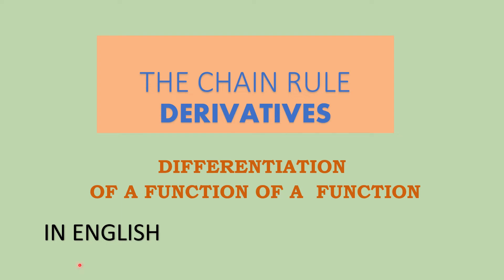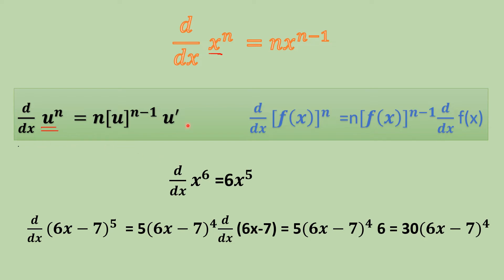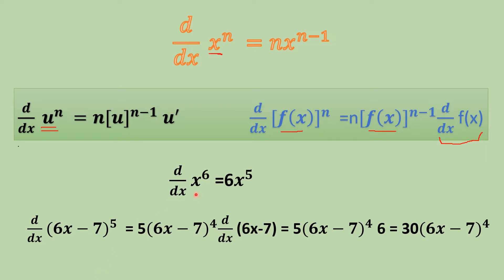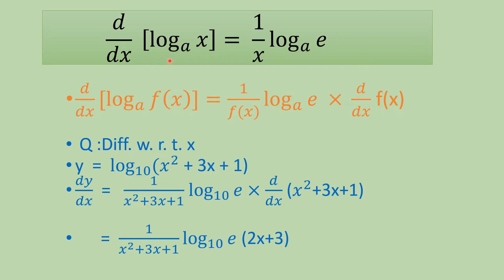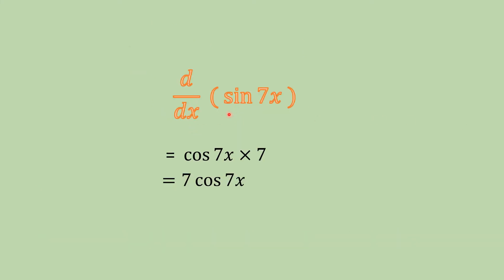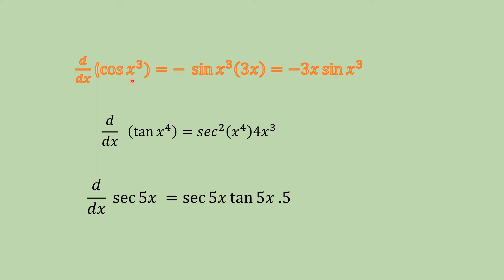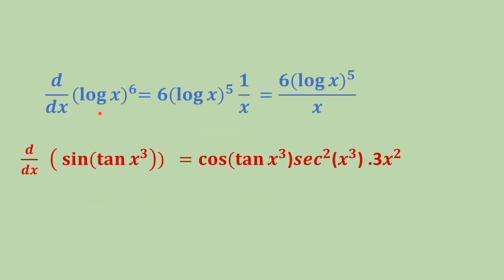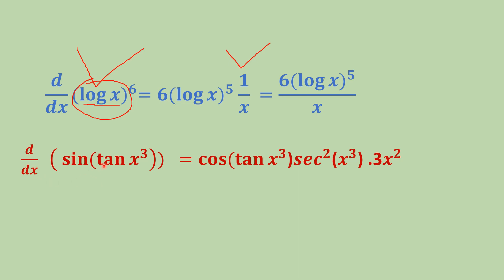THE CHAIN RULE /DIFFERENTIATION OF A FUNCTION OF A FUNCTION/IN ENGLISH